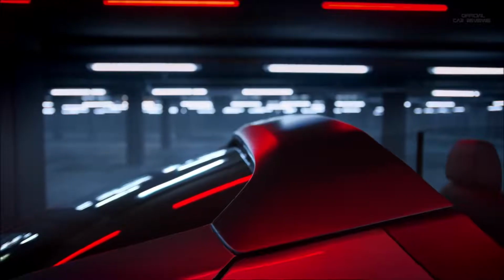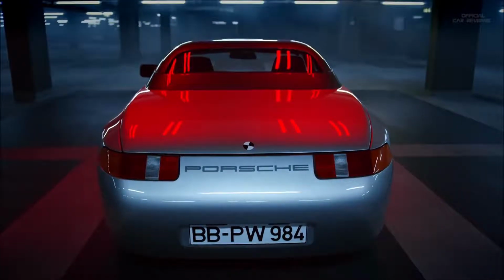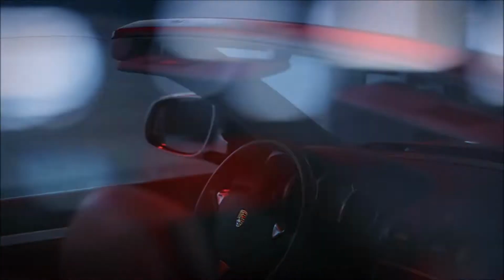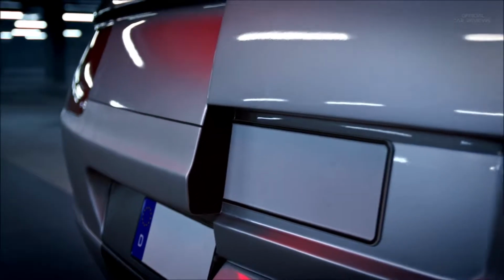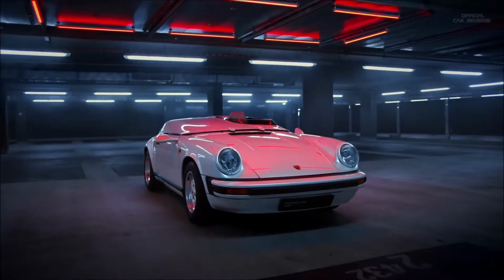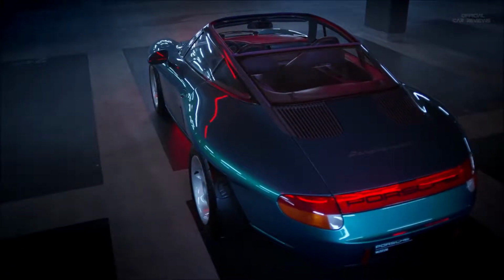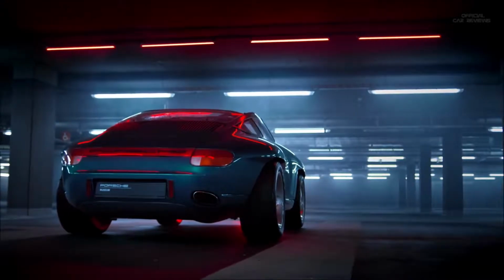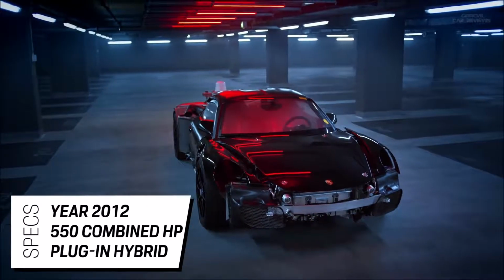Porsche reveals its top 5 secret prototypes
5. Porsche 984
4. Porsche Cayenne Cabrio
3. Porsche 911 Carrera 3.2 Speedster
2. Porsche Panamericana
1. Porsche 918 Spyder rolling chassis